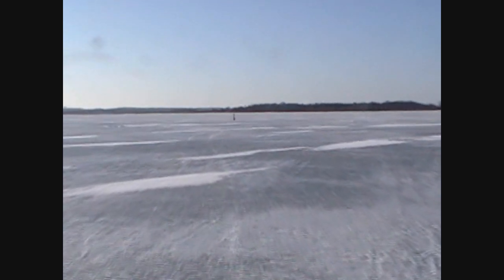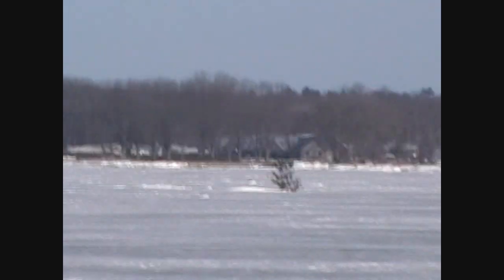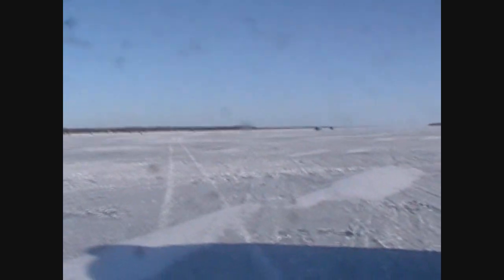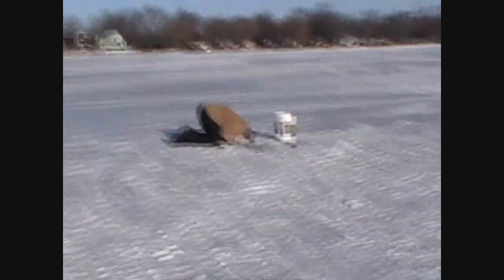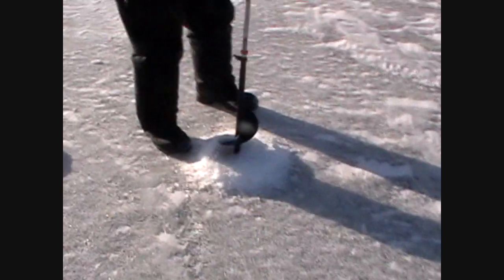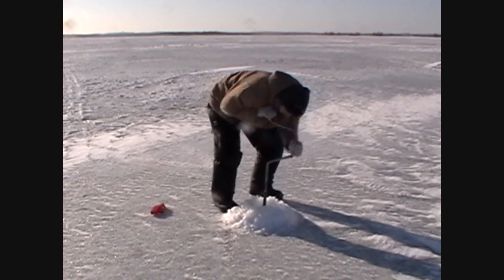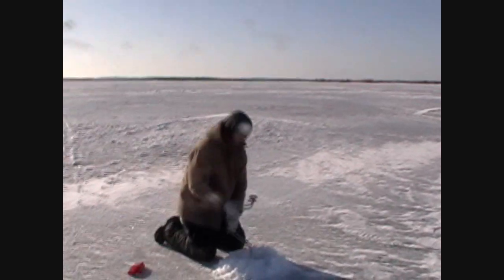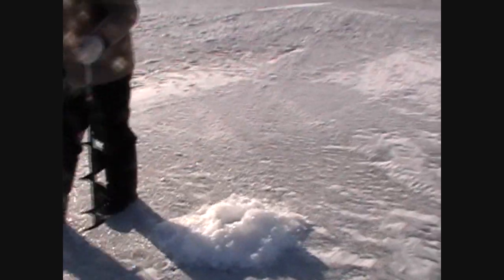Hand Auger And Cooks Bay Ice March 22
Thinking of drilling Cooks Bay Ice with a hand auger ? 24'' of ice , good luck.